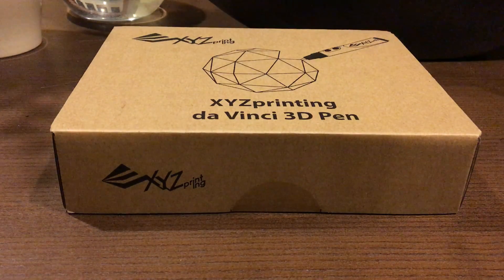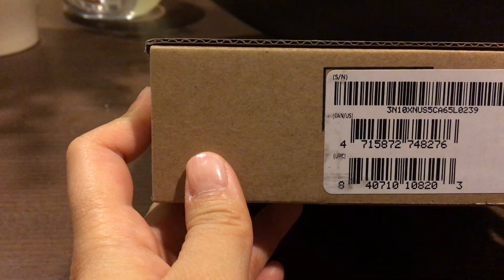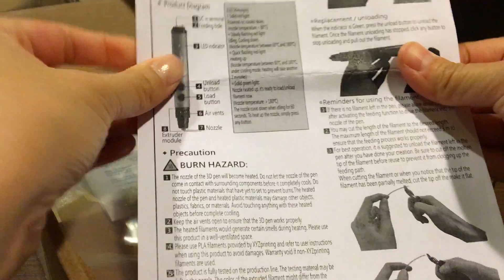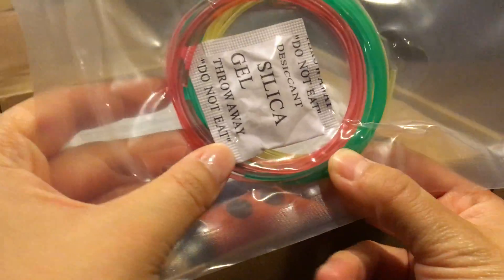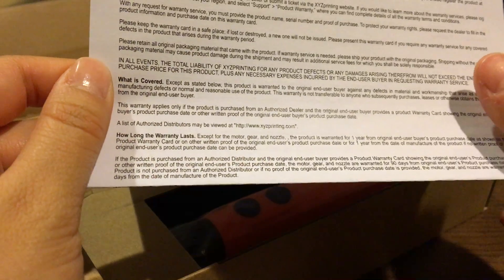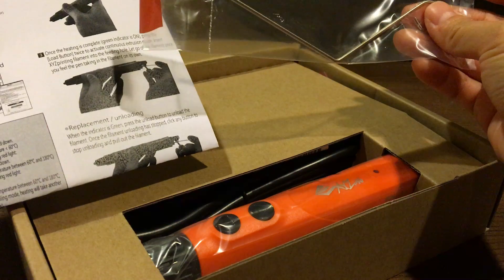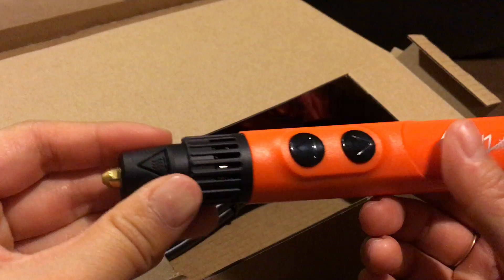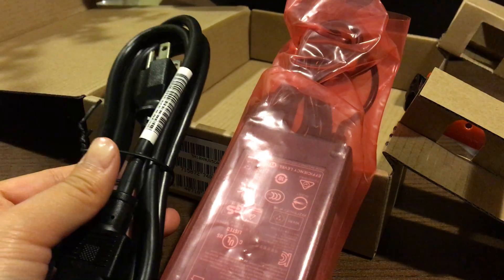(1/6) Da Vinci 3D Pen Review - Unboxing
XYZprinting’s da Vinci 3D Pen is a standalone device that can create 3D printed objects without the need of computers or Computer-assisted Design software. Create anything, anywhere.